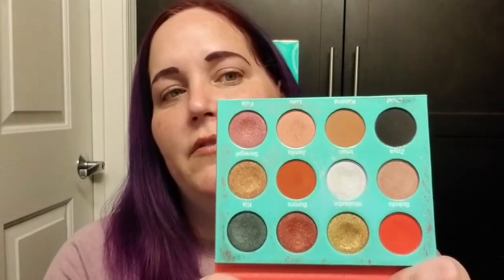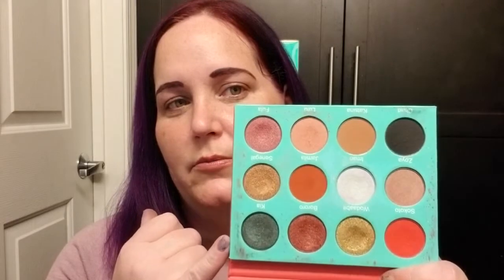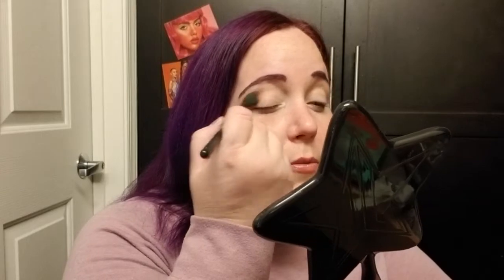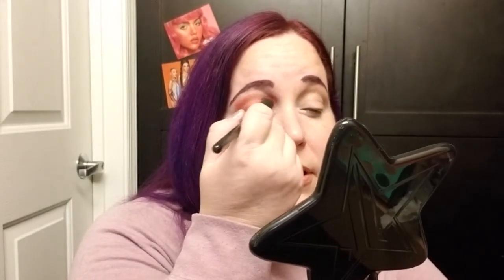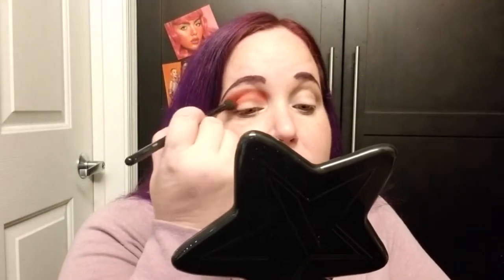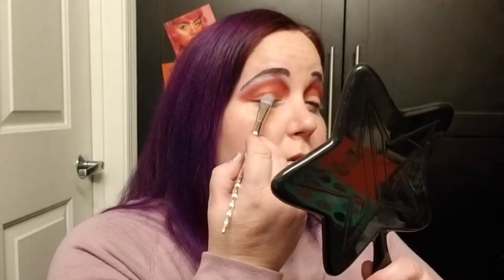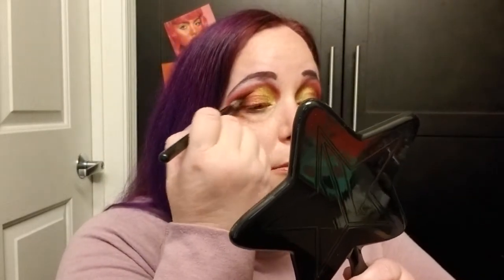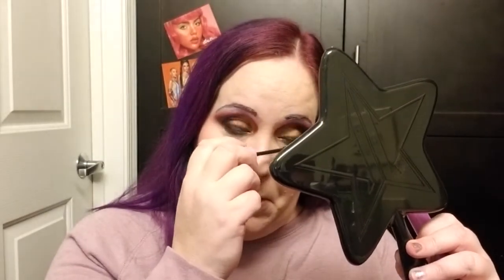Juvia's Place Series Saharan Palette-Collab With Allyson Krauss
Hey Guys!!!
I'm So Excited about Today's Video!!!  Today is a Collab With My Talented and Amazing Friend Allyson Krauss!!!  It Would Mean The World To Me!!!  ❤❤❤  Love You Guys!!!

Allyson's Channel-